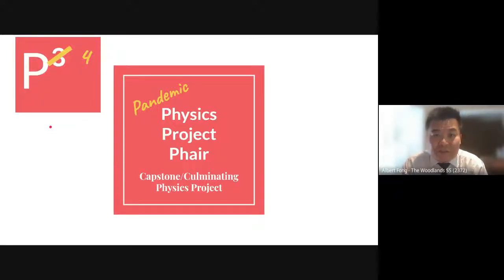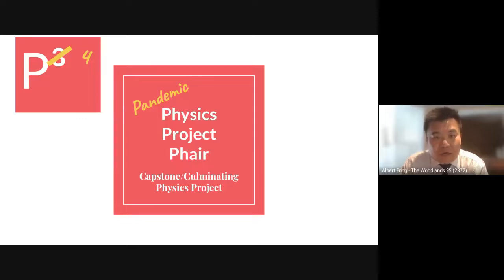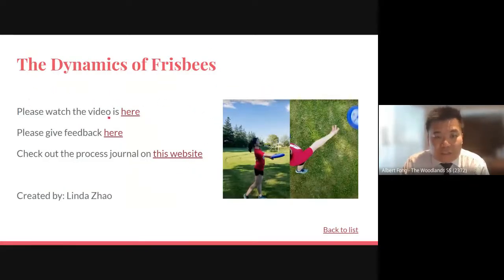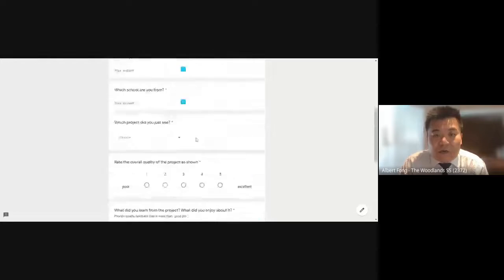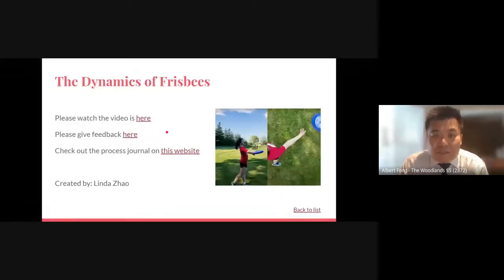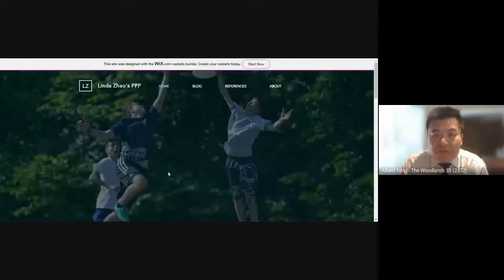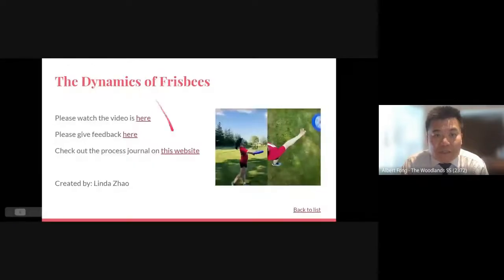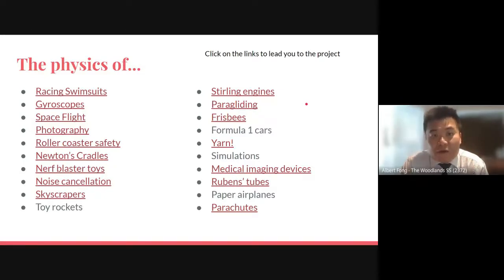2021 Physics Fair!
Welcome to our Physics Fair! I'm very proud of the students who made this possible during a provincial lockdown in a global pandemic!

Have a look at all the cool topics and please leave feedback in the Google Form attached!